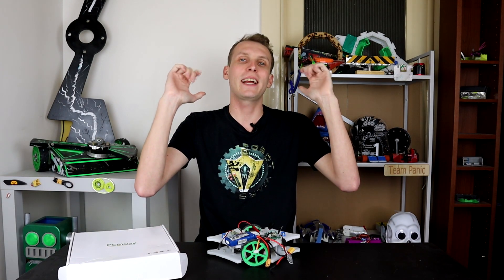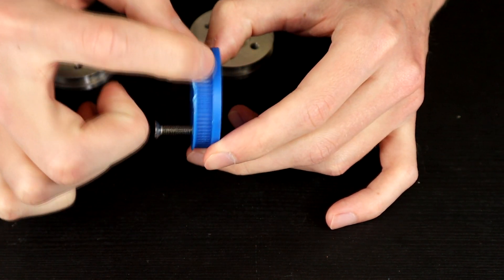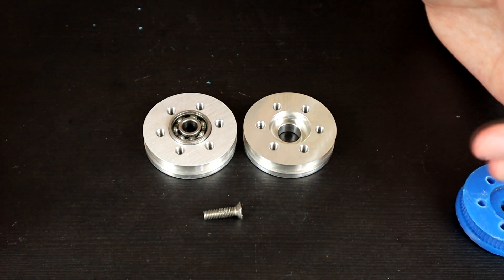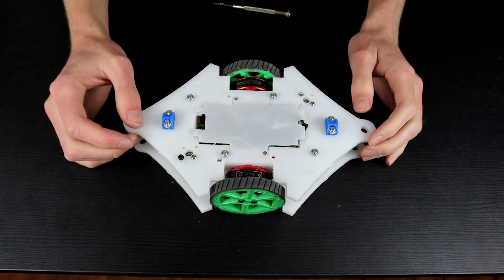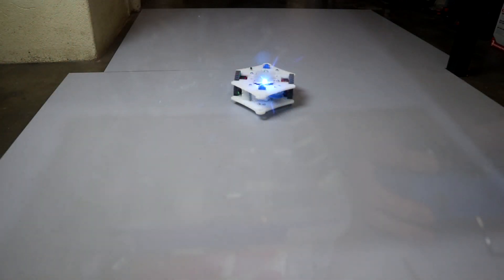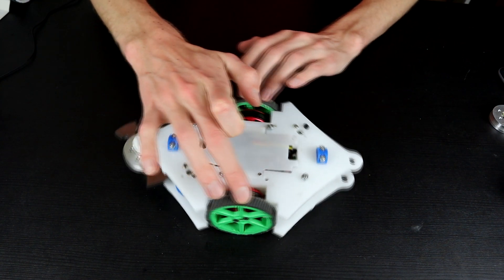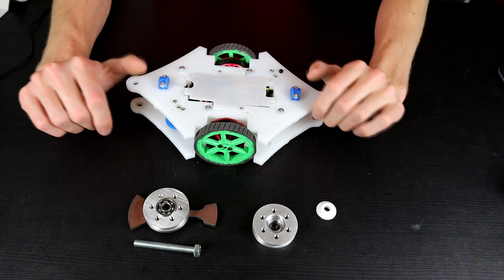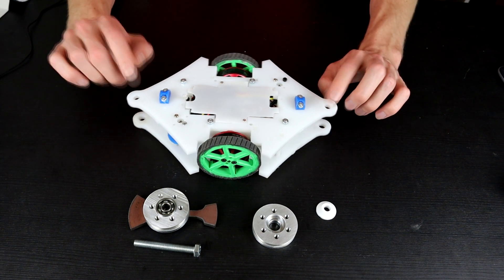Upgrading the dual spinner melty! (hardware and software)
Huge thankyou to PCBWay and their cnc service, check it out

This week we upgrade the code and the hardware for the dual spinner melty in preparation for upcoming fights